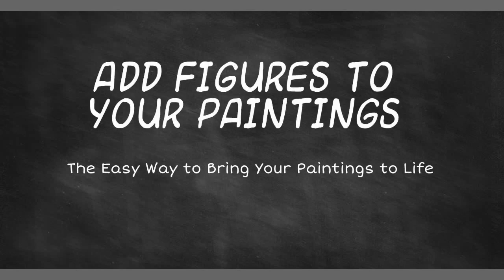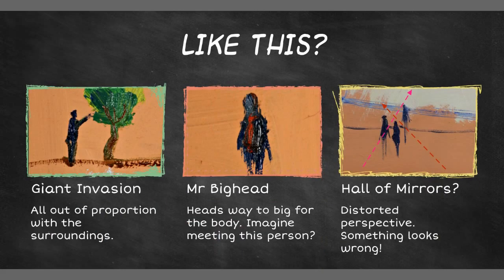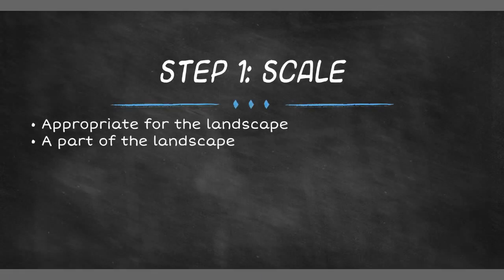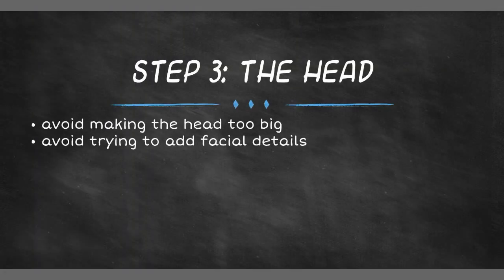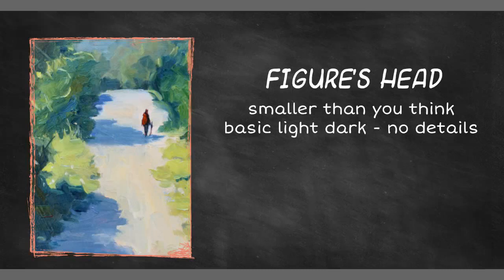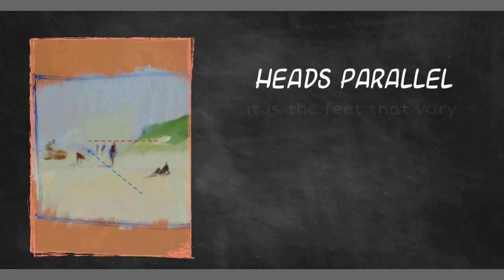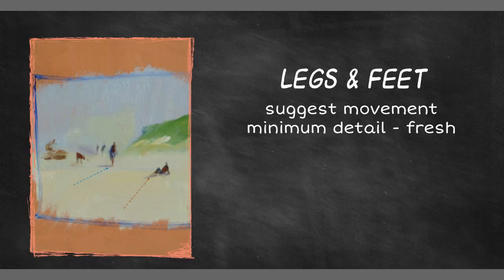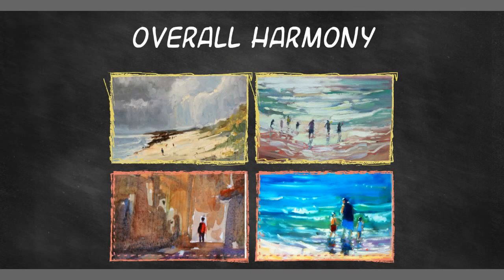How to Add Figures to Your Landscape Painting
Figures in a landscape painting can make a big difference. Here are a few important pointers to remember. You can get more from my course How to Solve Painting Problems.